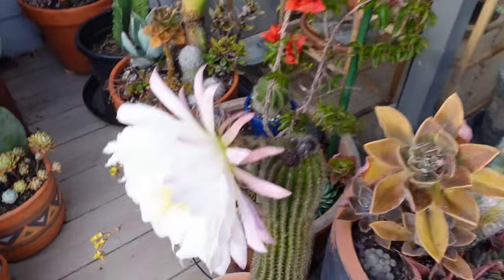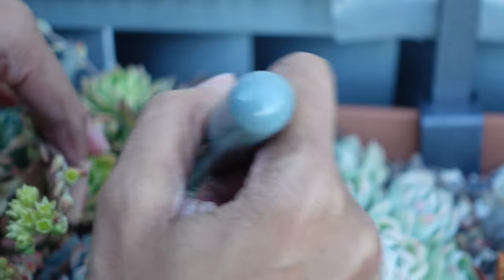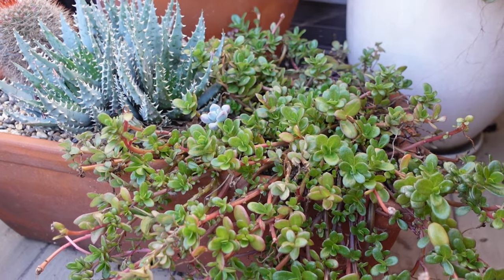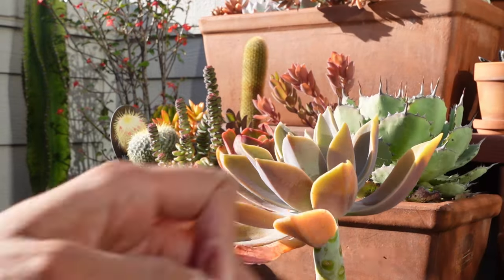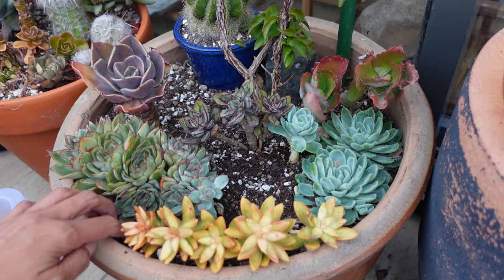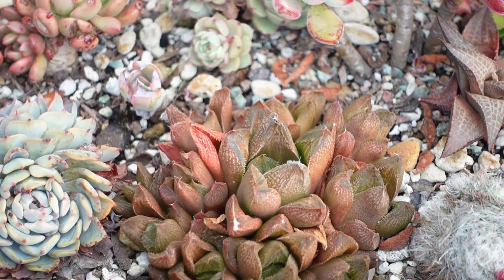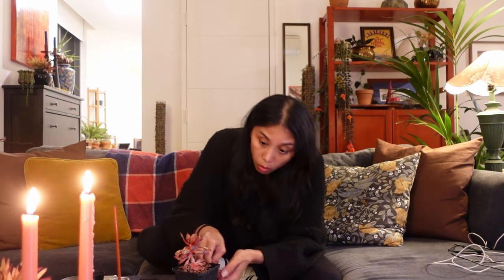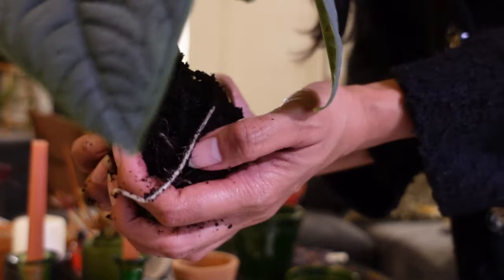I'M BACK!! Starting the big balcony clean up after the winter.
Finally! I'm back on the balcony for the spring! I begin the daunting task of cleaning up my plants after the winter, and I do a pot and chat and explain why I was MIA over the last few months.

CHAPTERS
00:00 The big bloom!
00:48 Hello again
03:07 Tidying up
31:43 Pot and chat
49:28 Outro